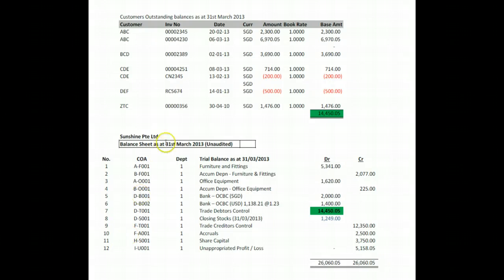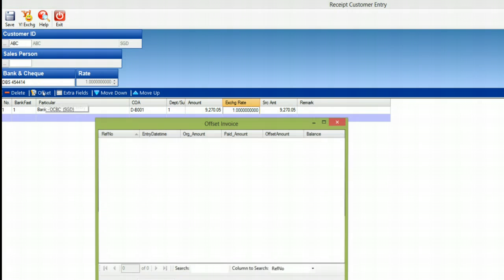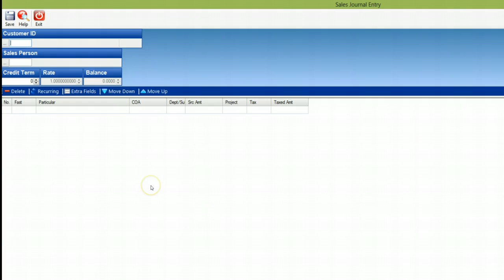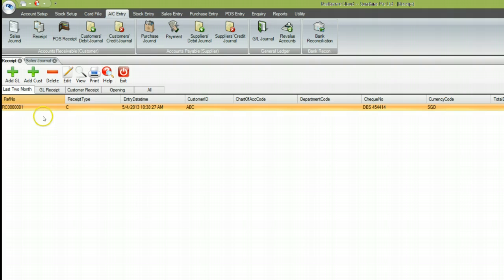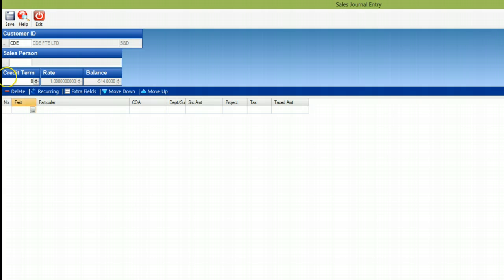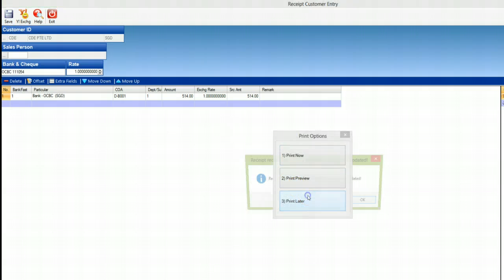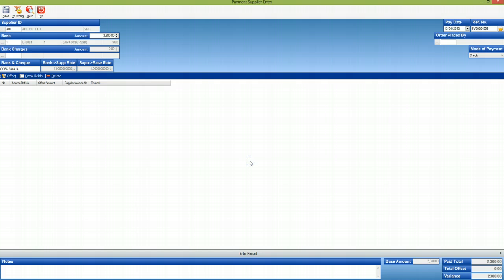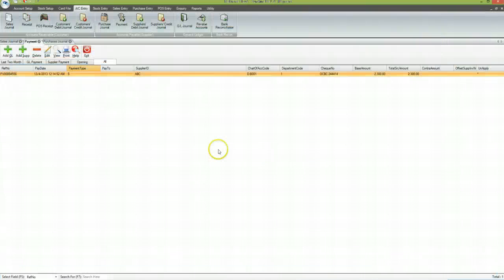Realtimme Cloud: Alternative Methods